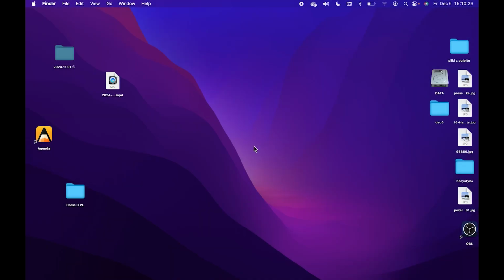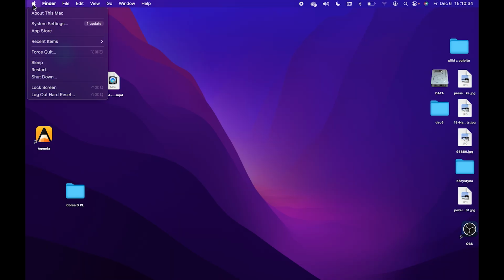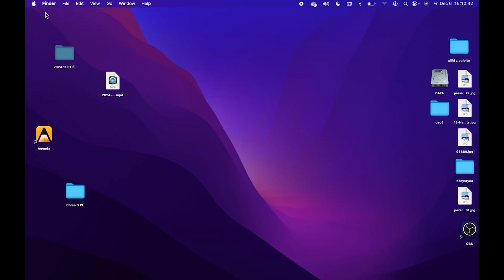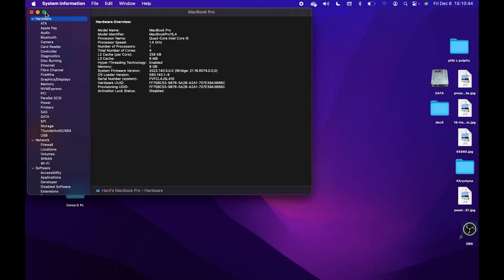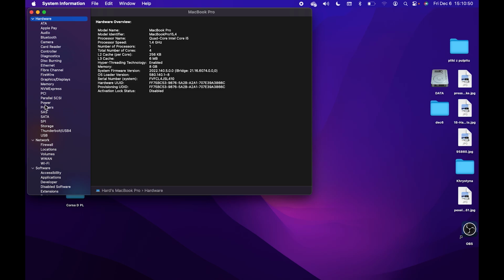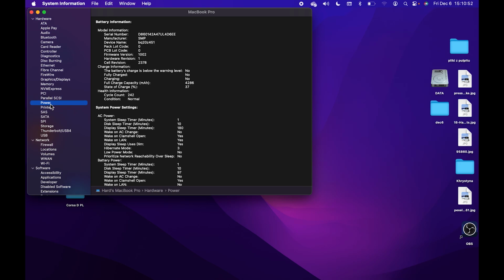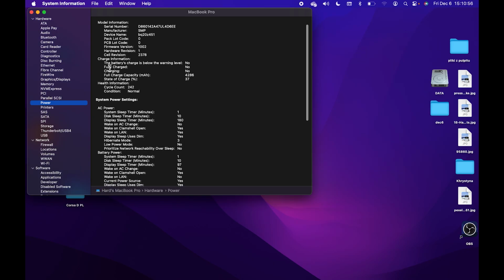Mac - How to Check Battery Health - Monitor Your Mac's Battery Performance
In this tutorial, we’ll guide you through the process of checking the battery health on your Mac. Monitoring your battery's health helps you understand its overall performance and whether it's time for a replacement. Follow these steps to check your Mac's battery status and keep it running efficiently.

How to access the battery health information in your Mac's System Preferences
Steps to view the battery status and maximum capacity
How to interpret the battery health report, including normal and reduced performance indicators
Tips for maintaining battery health over time
Troubleshooting battery issues and how to optimize performance on your Mac